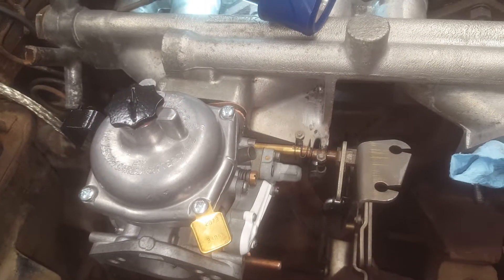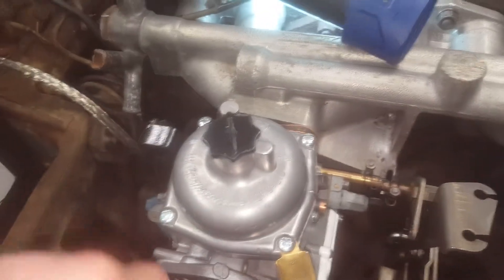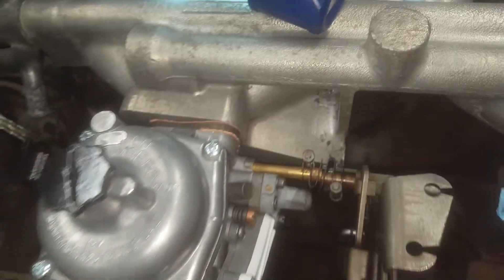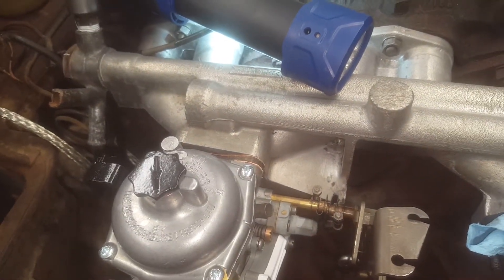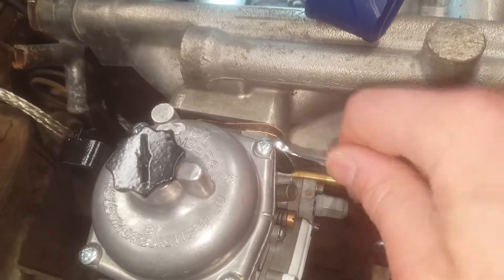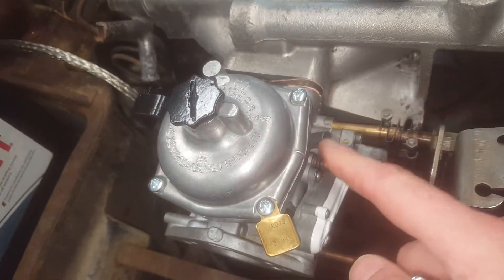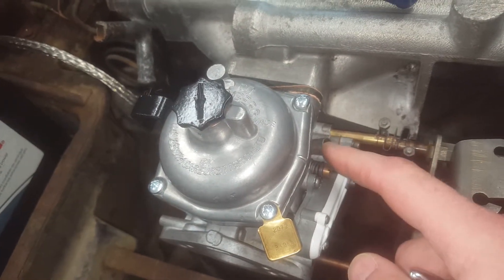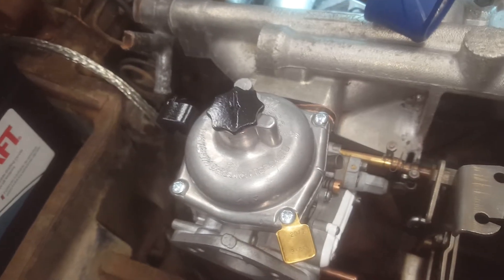Triumph GT6: Reattaching carb using a custom tool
In which I show off my mad skillz.

UPDATE: The video where I complain about not being able to get the carb OFF is

"The Beast' - my 1972 Triumph GT6